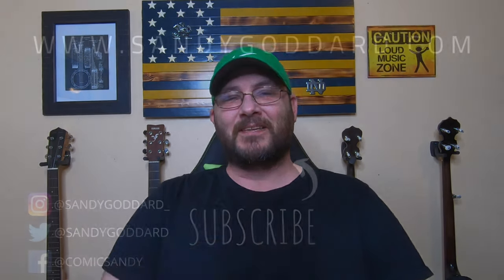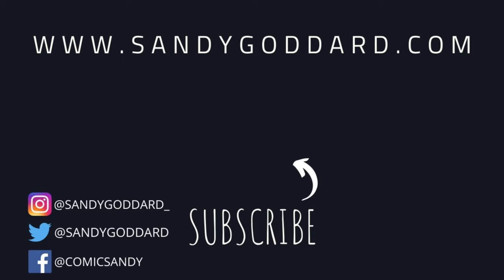Choosing a banjo for beginners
I discuss what steps to go through when choosing what banjo to buy as a beginner. We dissect clawhammer, Scruggs style, melodic, Irish tenor and Dixieland jazz.